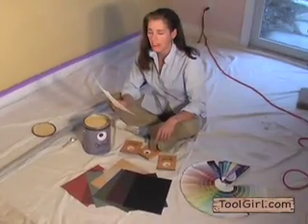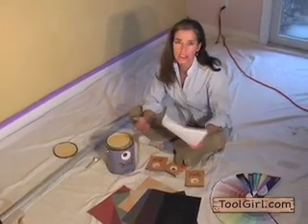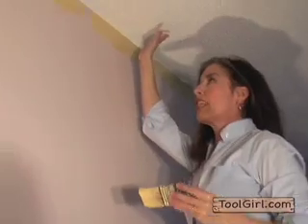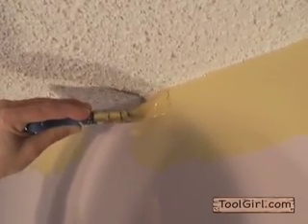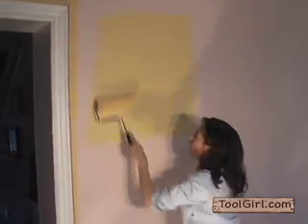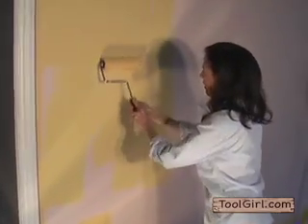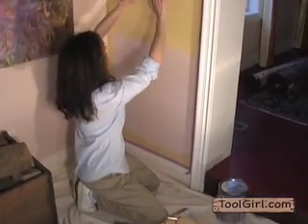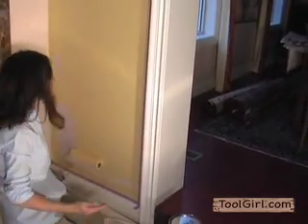ToolGirl Mag Ruffman - Interior painting how-to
Take the pain out of painting - insider tips for interior paint jobs.